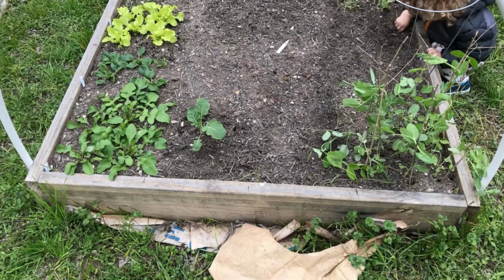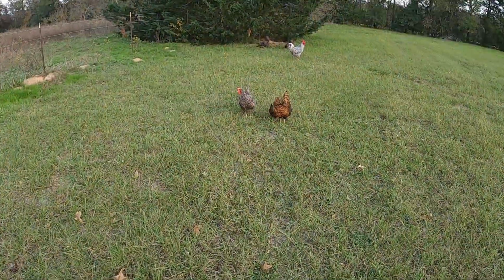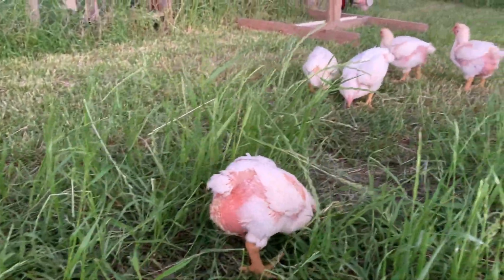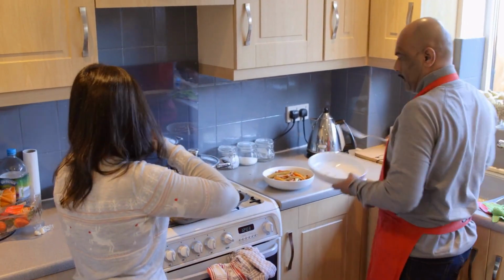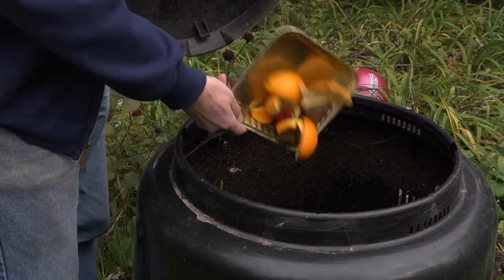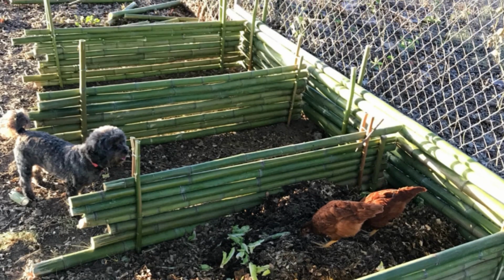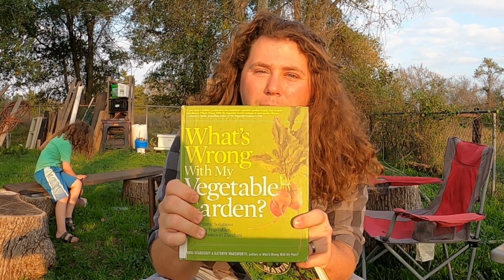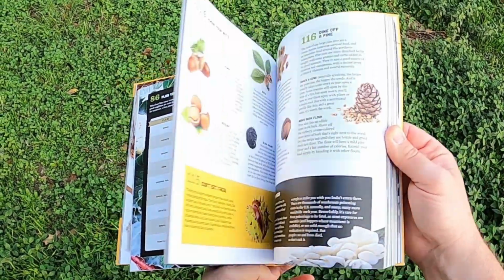How To Start Homesteading Before You Buy Land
In this video, we're going to teach you how to start homesteading in 2023. This video will show you everything you need to know to take that first step in living a more self-sufficient life in 2023.

If you're interested in starting your own homestead in the next few years, then this video is for you!

After watching this video, you'll be able to start your own homestead in 2023 and live a self-sufficient life!
Almost anyone can start being more self sufficient right now!